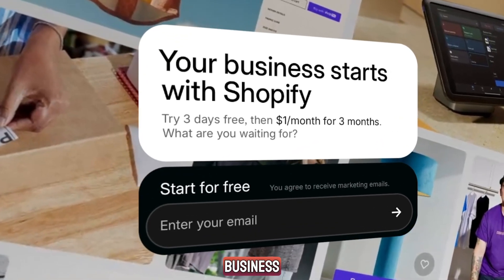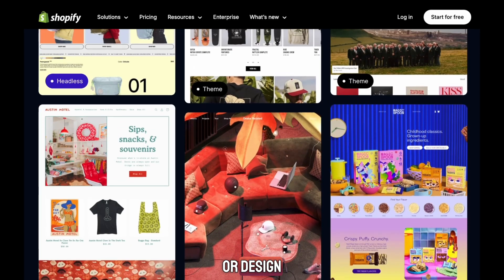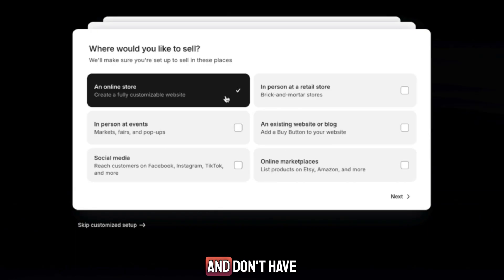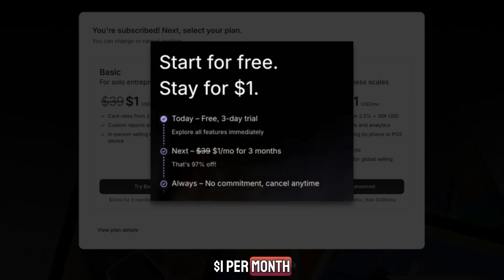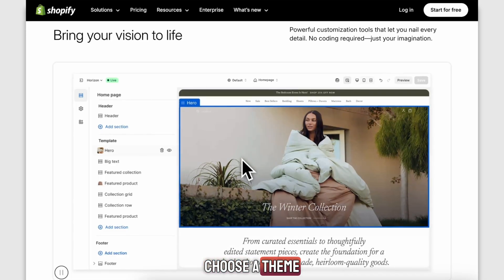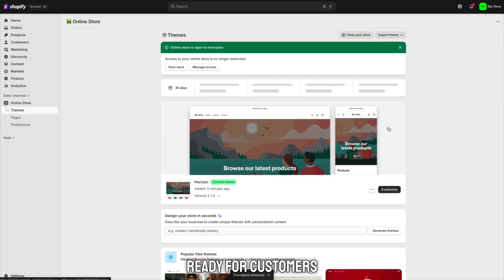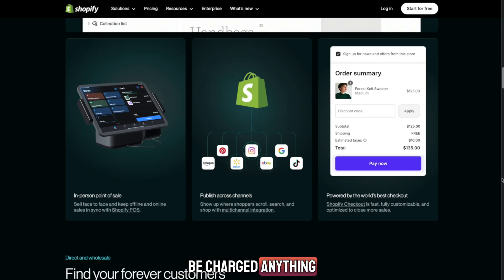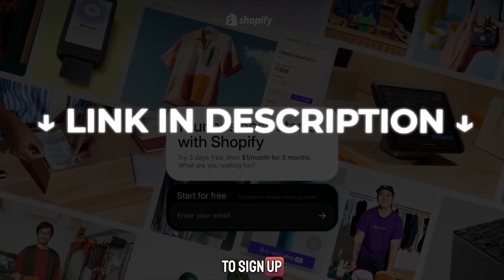Shopify Free Trial ✅ Get 90+ Days of Access – Zero Risk (2025)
Learn how to get the best Shopify free trial in 2025 and start your online business with zero upfront costs.
🔥 Unlock the best Shopify free trial deal — the free trial is automatically applied when you click the link above!

Discover how to get Shopify free trial 90 days, activate your Shopify trial, and learn how to set up your store the right way in this easy step-by-step video.

Timestamp Section:
00:00 How Shopify Free Trial Works
00:54 Claiming Shopify Free Trial
01:40 Activating Your Trial
02:16 Navigating the Shopify Dashboard
02:52 Publishing Your Store
03:27 Final Tips

Shopify Free Trial 2025: Step-by-Step Guide to Launch Your Online Store

If you’ve ever wanted to start an online business but weren’t sure where to begin, the Shopify free trial is your best opportunity. In this video, I’ll walk you through how to get your Shopify trial, how to set up your store, and how to make the most of the time you get before committing to a paid plan.

You’ll learn exactly how to get a free Shopify trial that lets you explore the platform’s full potential — from building your store design and adding products to setting up payment gateways and testing your checkout process. I’ll also show you the current Shopify 3 month free trial promotion and other similar Shopify trial offers, depending on ongoing offers.

During your trial, you’ll be able to test everything: themes, apps, integrations, and marketing tools that help you sell online effectively. This tutorial also covers how to get Shopify free without credit card, how to extend your Shopify trial, and tips to optimize your store before it goes public.

By the end of this video, you’ll know how to get Shopify free trial, make your store public, and confidently start selling online. Whether you’re a beginner or an experienced seller, this guide will help you take full advantage of Shopify’s features and set your business up for success.

I hope you found my Shopify Free Trial 2025 – How To Get Shopify Trial video useful!